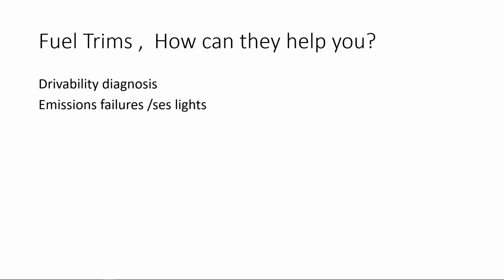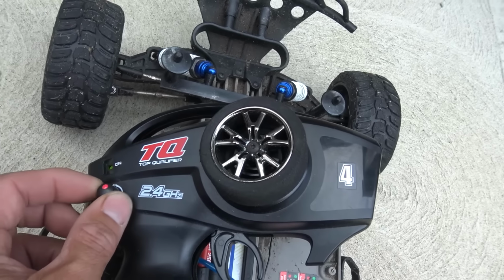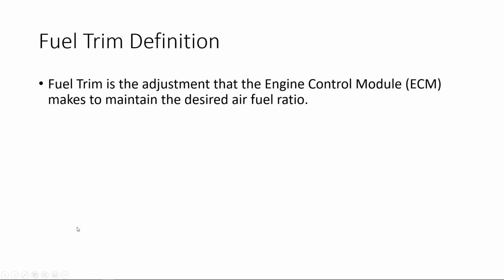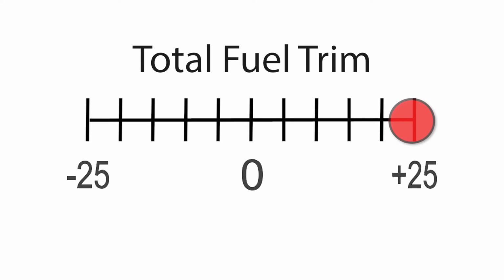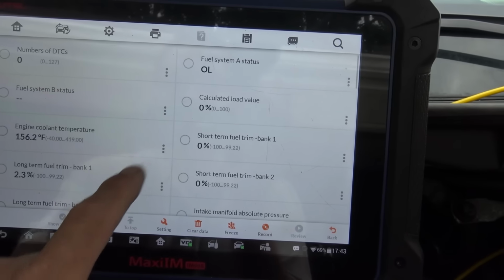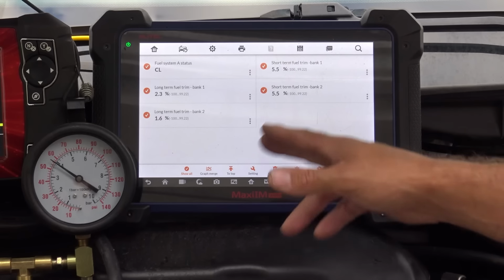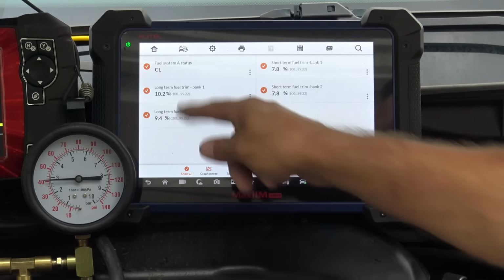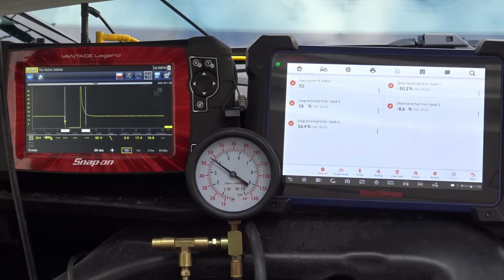Understanding the basics about fuel trims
Check out Hands On Auto Training
If some one would have explained it like this to me 25 years ago I would not have struggled  when I started out!